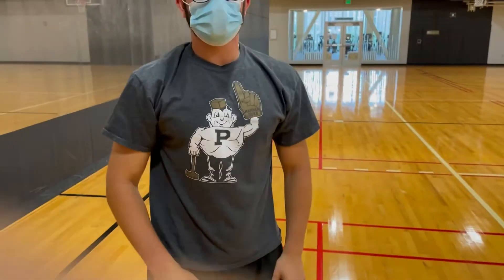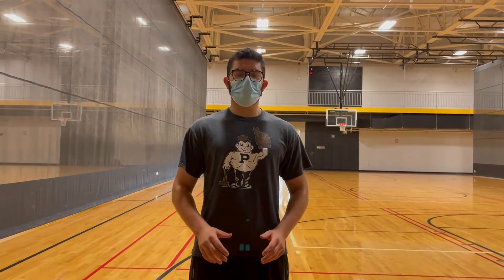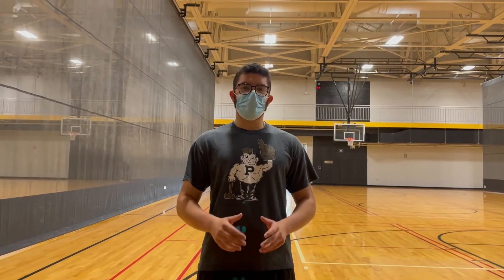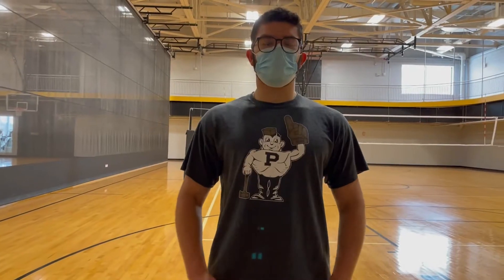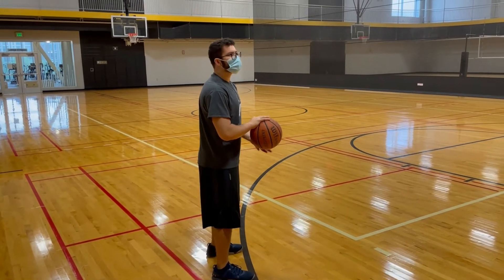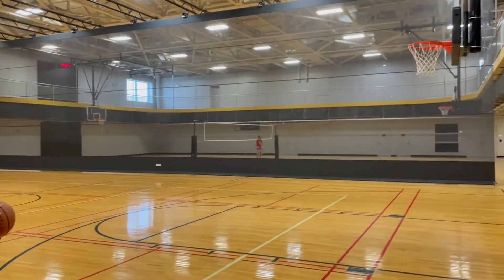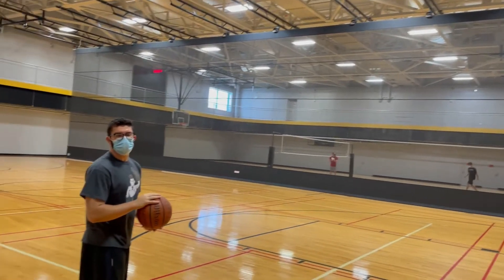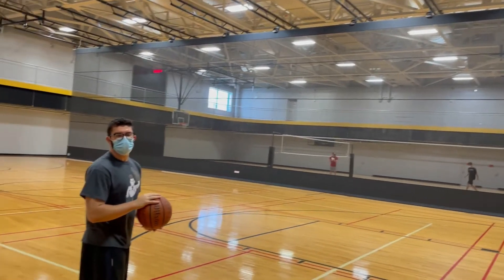Instructional Presentation Video